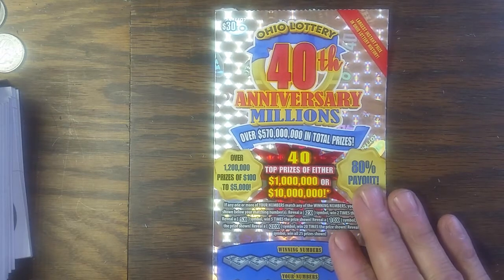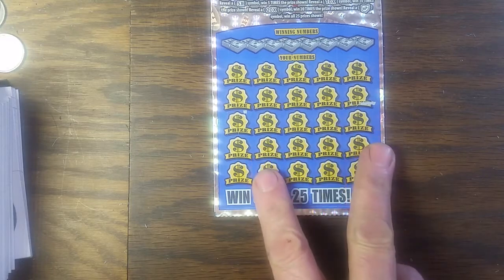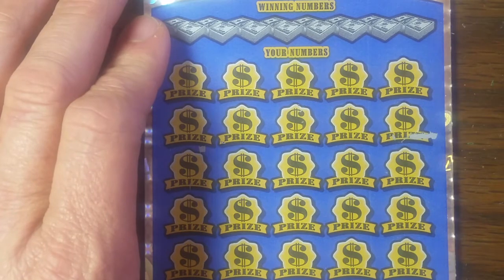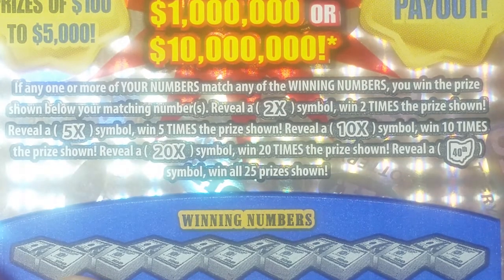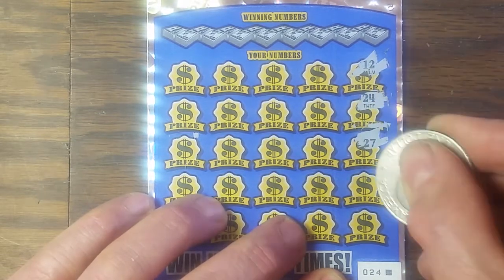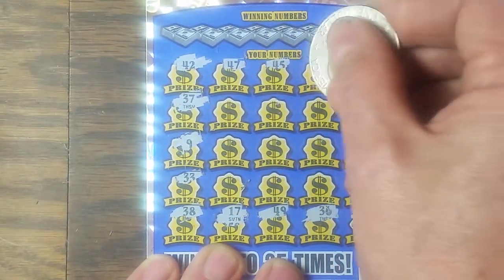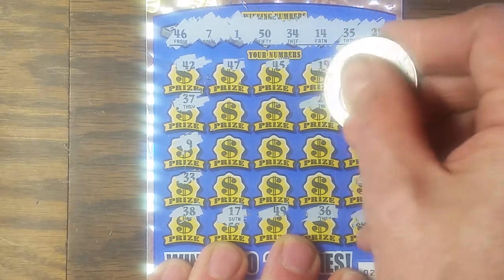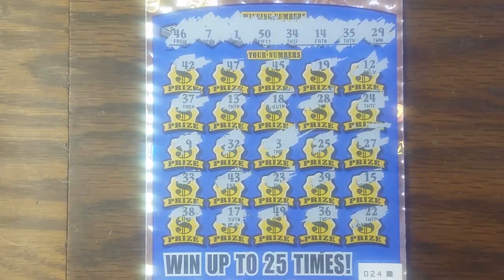TRYING TO WIN Ohio 40th Anniversary Millions.